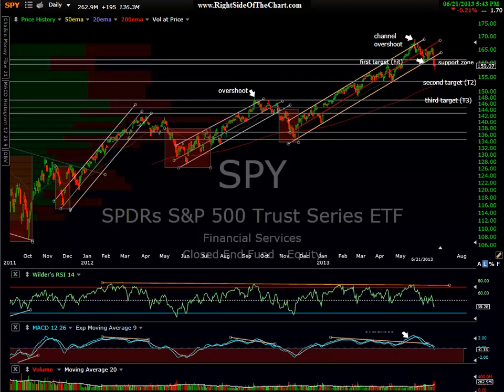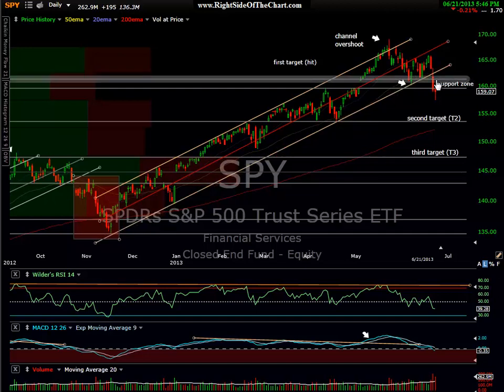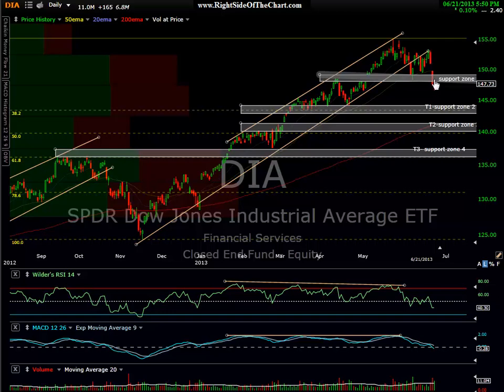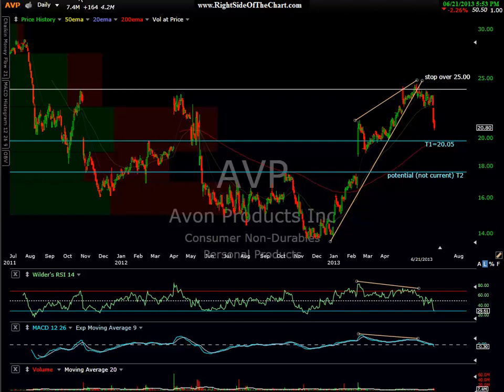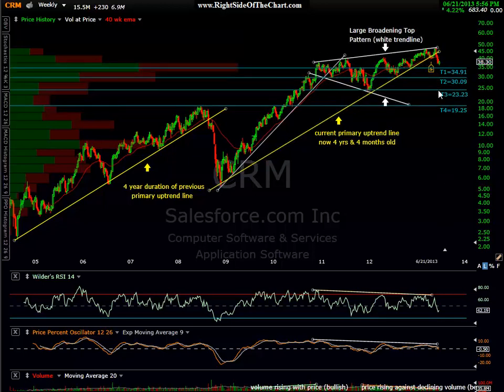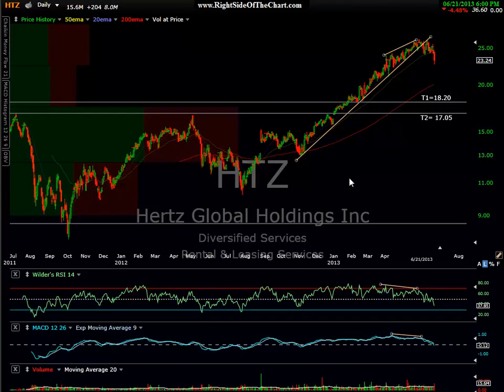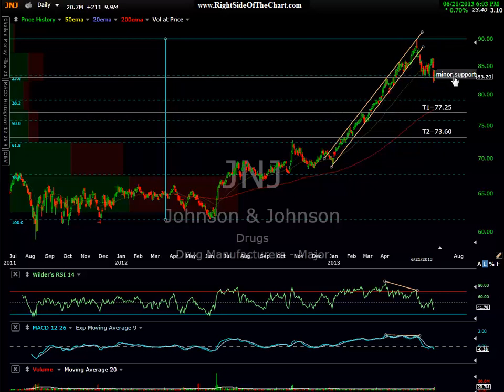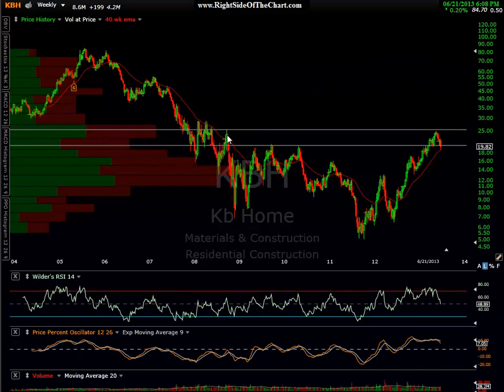6-21-2013 Short Trade Ideas & Market Overview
A breif overview of the SPY & DIA index tracking etf's along with detailed analysis of several short trade ideas.